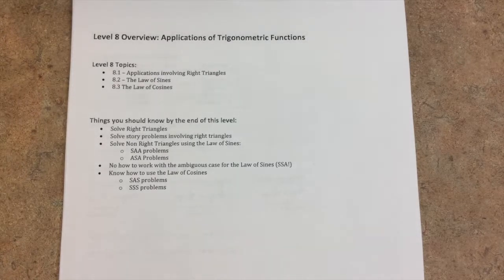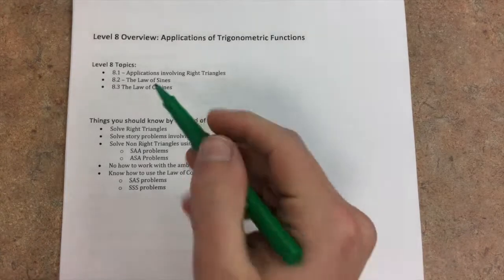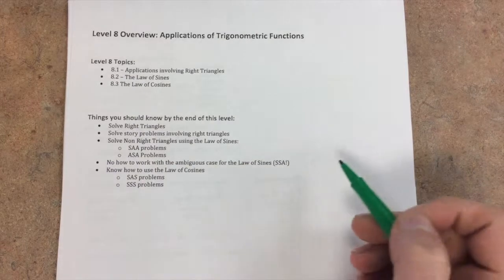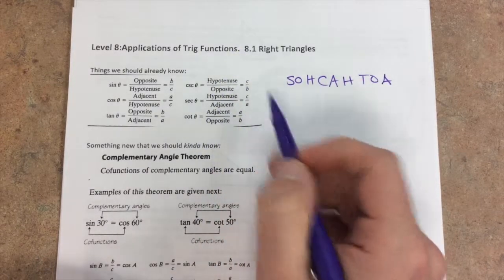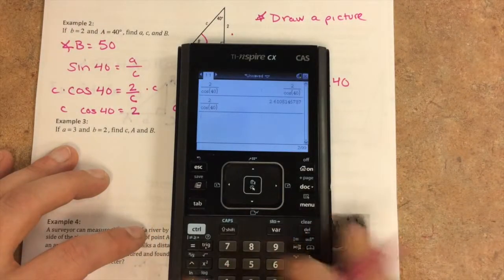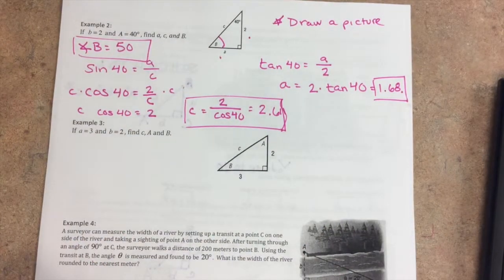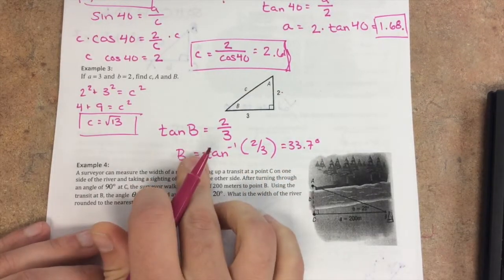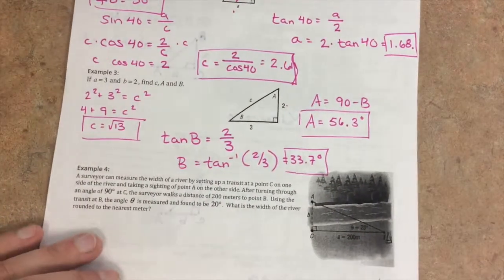Level 8.1 - Applications of Right Triangles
This video is about Level 8.1 - Applications of Right Triangles